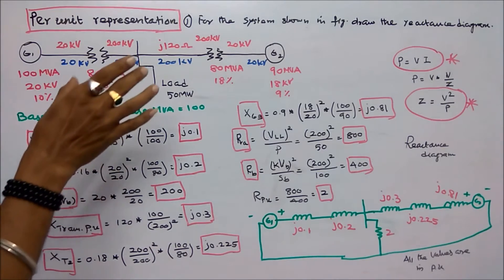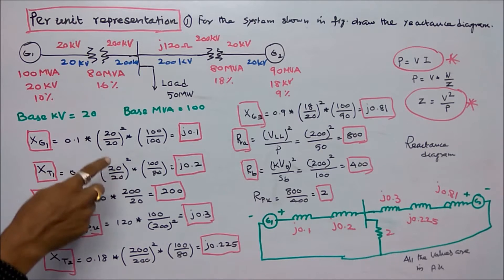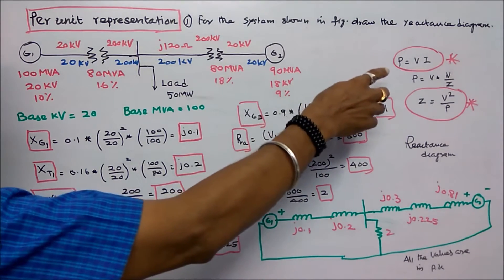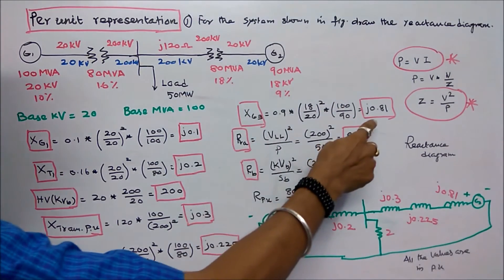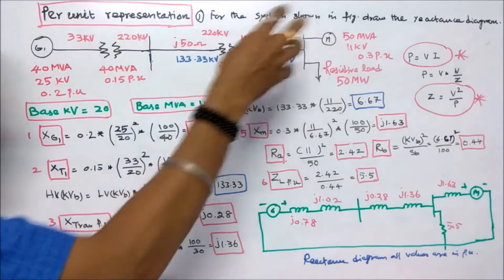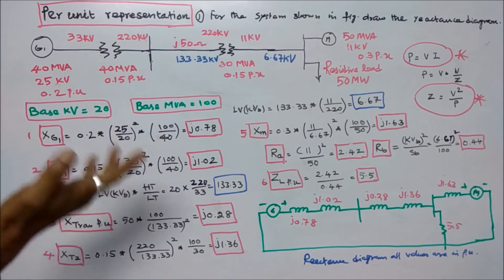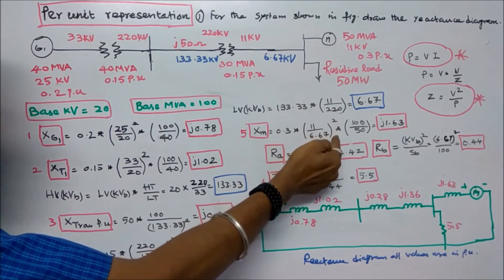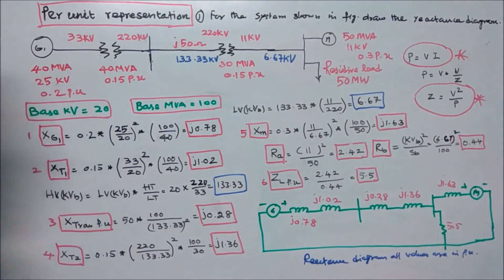PER UNIT REPRESENTATION - PART - 06 - TWO PROBLEMS IN PER UNIT SYSTEMS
PROBLEM - 01
For the system shown in the figure, draw the reactance diagram.